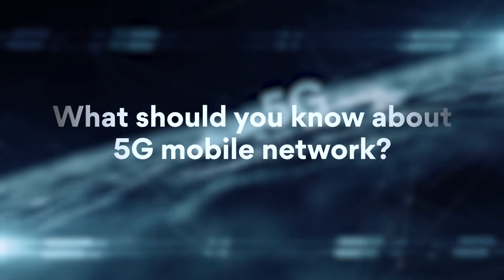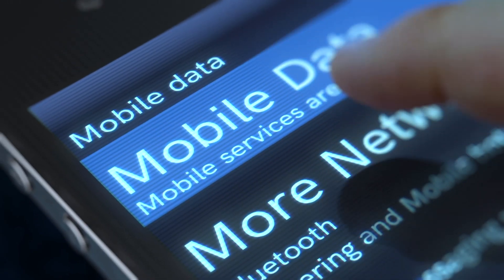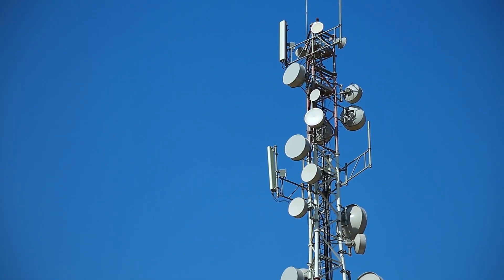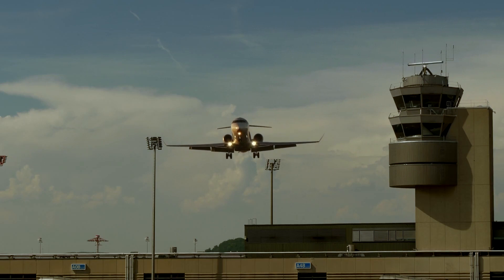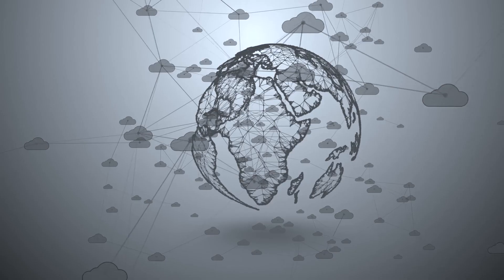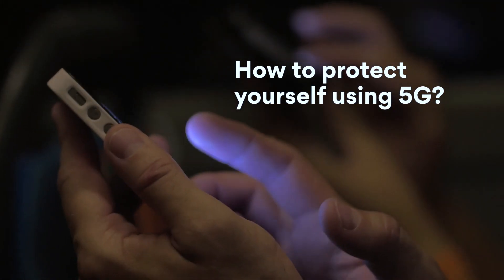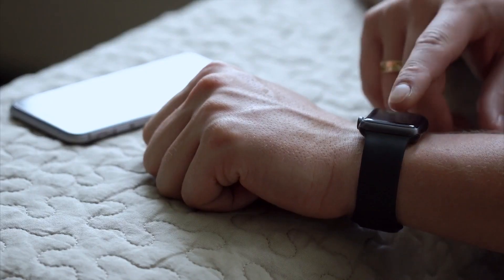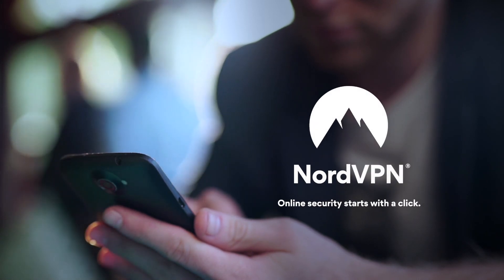5G security risks explained I NordVPN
5G security is of crucial importance as the number of Wi-Fi devices is constantly growing. In this video you'll learn about 5G mobile network, 5G security issues, and how to stay safe online.

The major 5G security concerns are:
- Larger chunks of data traveling back and forth,
- increased load on cloud servers,
- more reliance on internet connection,
- advanced data gathering and surveillance possibilities.

However, despite these threats, with its high speed and low latency, 5G offers plenty of new possibilities for our digital environment. Way beyond its 4G forebear, 5G will make our communication even more rapid and convenient. It is also very likely that we will own more Wi-Fi-connected gadgets than ever before, and our reliance on network connections will increase, too.

So what are the mitigation techniques to reduce the 5G security risks? How can we become less vulnerable to security issues associated with 5G? How can we enjoy the possibilities it brings without the fear of getting hacked?
Encryption and common sense are the primary keywords here. Learn how to use networks cautiously and how to protect yourself from data snoopers and hackers.